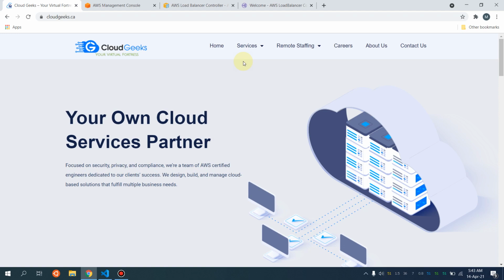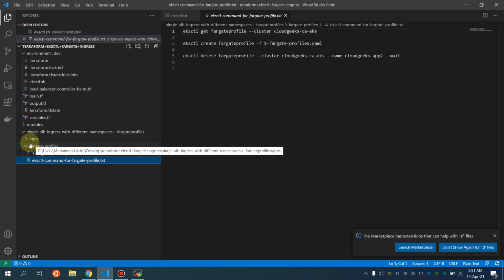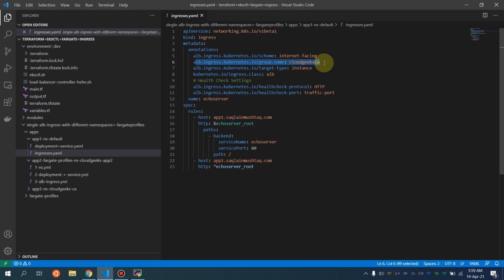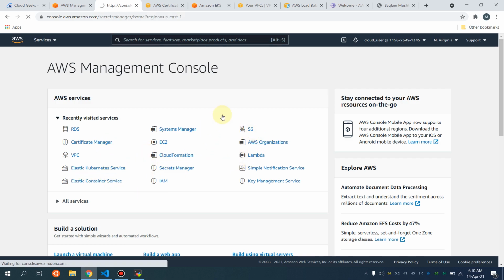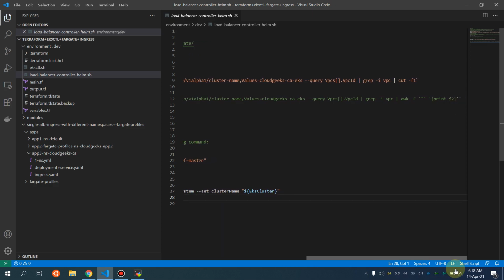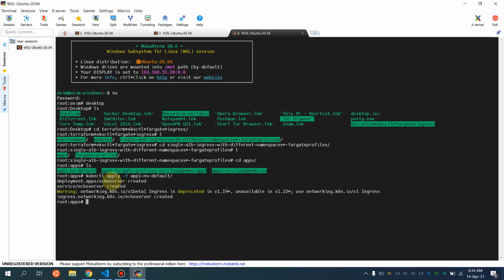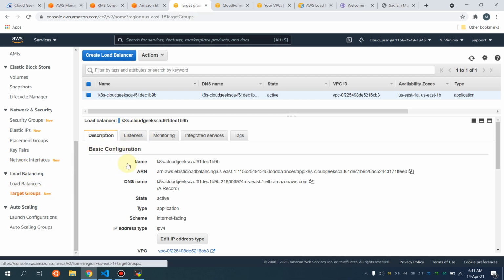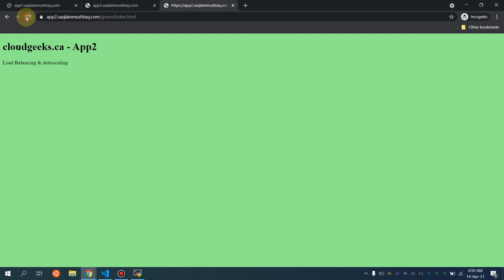(English) AWS EKS: ALB Ingress, Multi NameSpaces & EKS Fargate Profiles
Unlock the power of Kubernetes with our comprehensive tutorial on AWS EKS. In this video, we dive deep into Single ALB Ingress, different NameSpaces, and EKS Fargate Profiles. Whether you're a beginner or an experienced developer, this guide will help you master the complexities of AWS EKS and Kubernetes.

Join us as we explore the world of cloud computing and container orchestration.